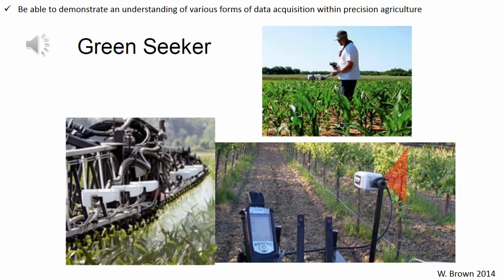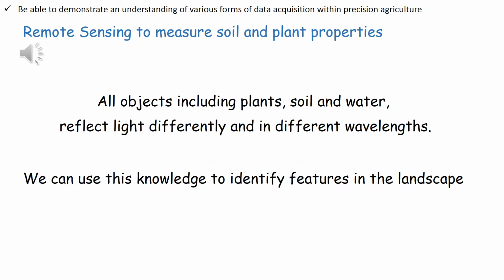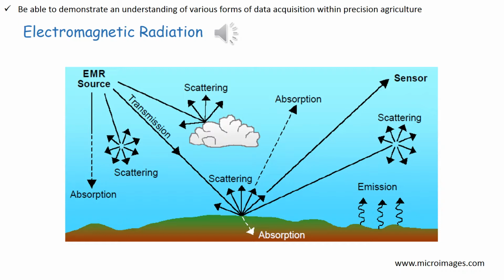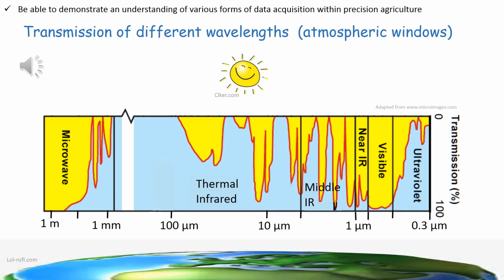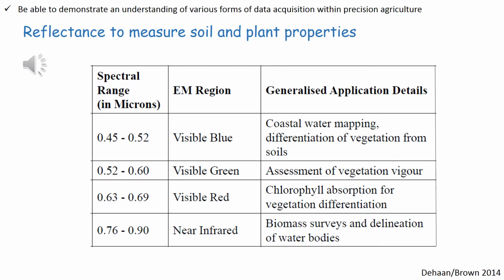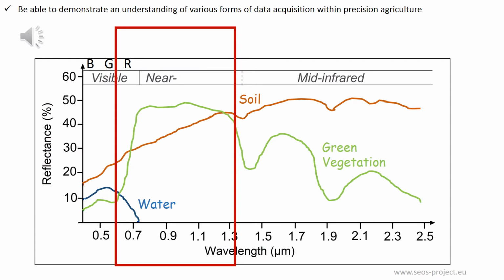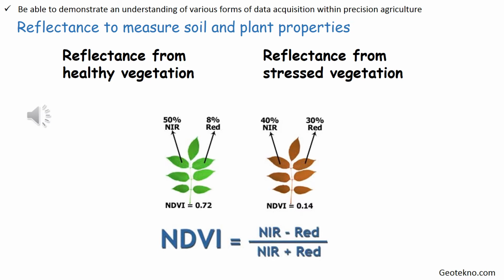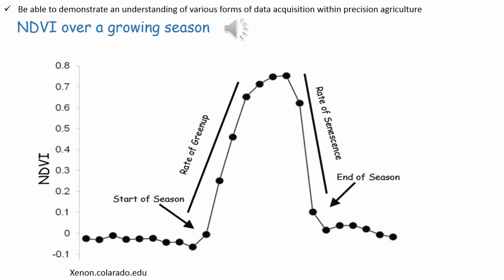Module 5 3 Weed Seeker & NDVI